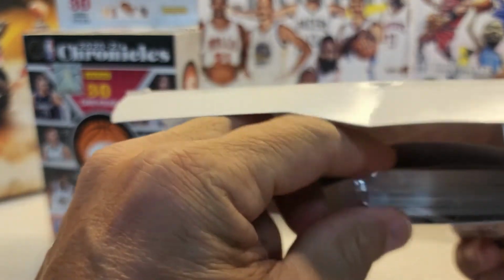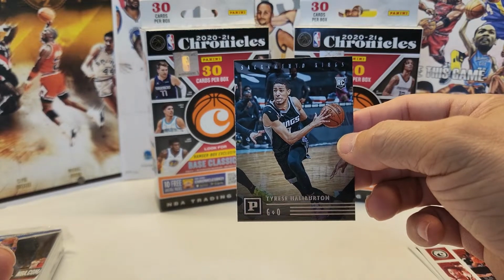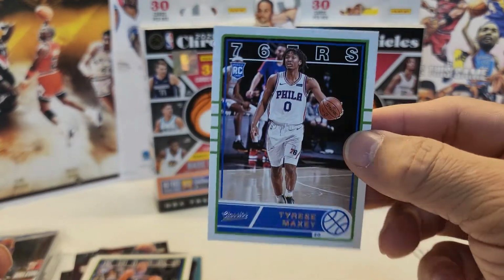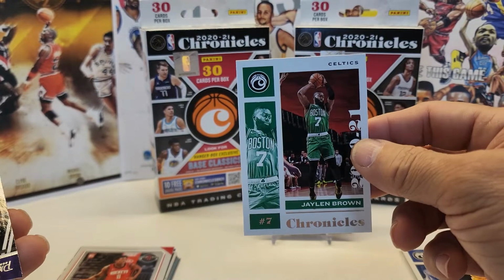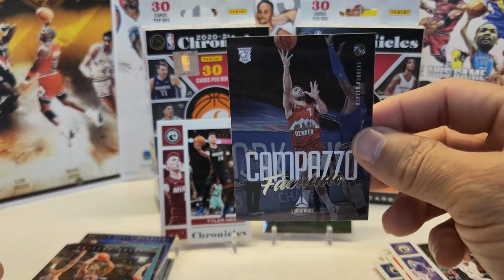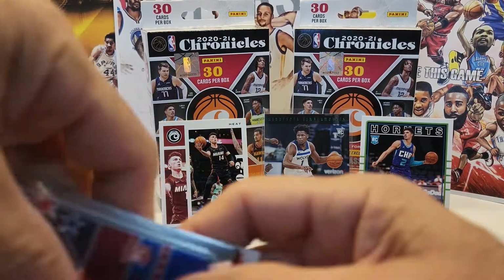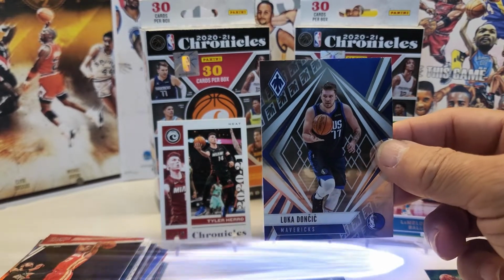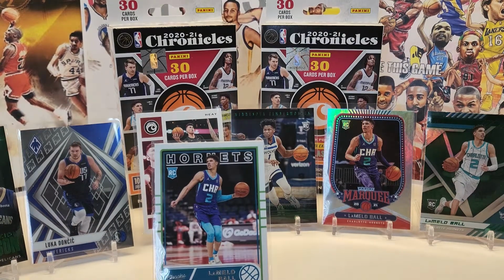2020 21 Chronicles Basketball Hanger Boxes ❤️ These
2020-21 Chronicles did not disappoint on these Hangers. Take a L👀k